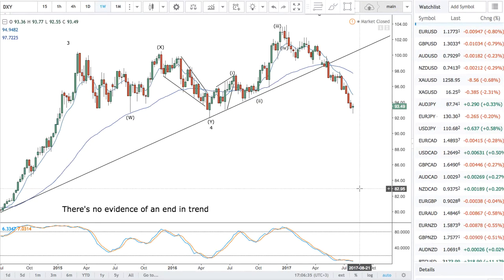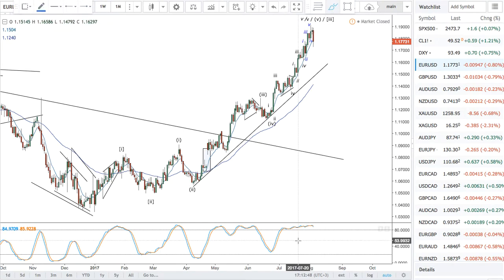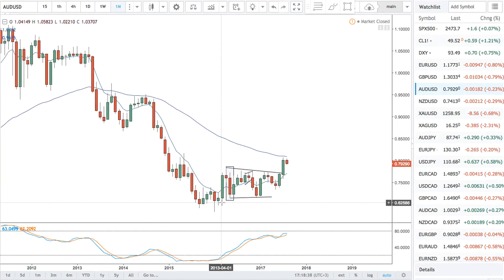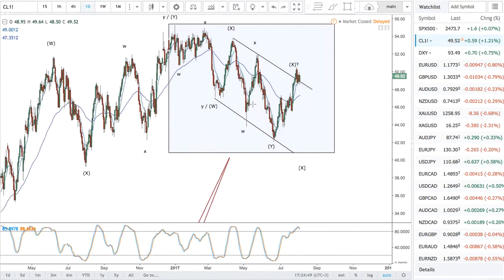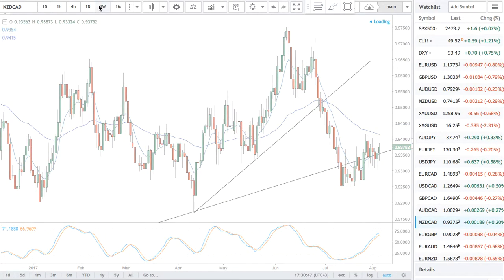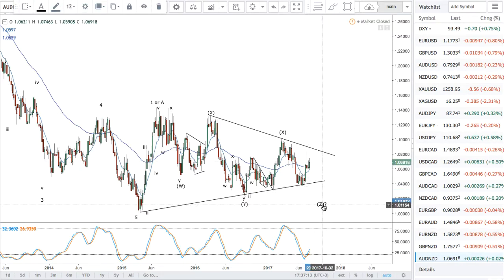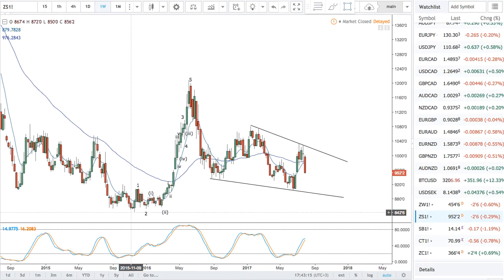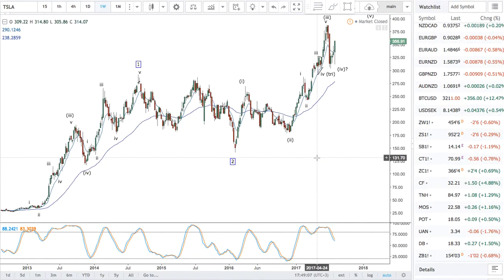Weekend Elliott Wave forex review w/ Bitcoin & Tesla -- 05.08.17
Beware of summer chop
00:00 - Bitcoin
02:44 - DXY
04:37 - EUR/USD
08:10 - GBP/USD
10:53 - AUD/USD
13:10 - NZD/USD
15:24 - Silver
17:15 - Gold
18:18 - Oil
20:26 - USD/CAD
22:08 - EUR/CAD
23:17 - AUD/CAD
24:21 - NZD/CAD
25:28 - EUR/GBP
26:15 - EUR/NZD
27:11 - EUR/AUD
28:30 - AUD/NZD
34:23 - Wheat
35:36 - Soybeans
38:18 - T-bonds
40:13 - Tesla